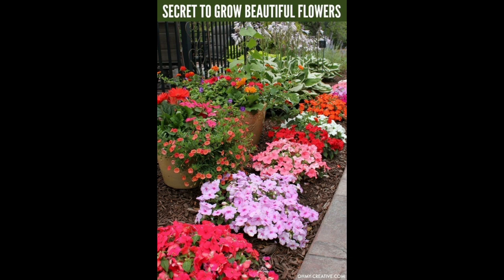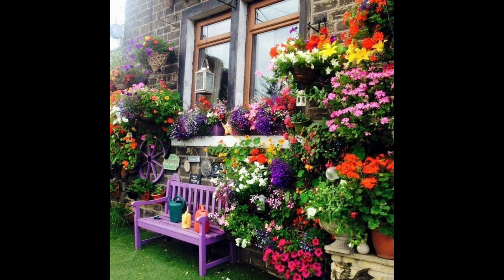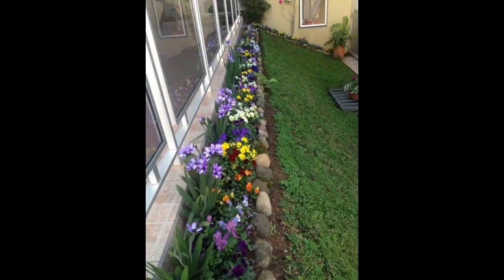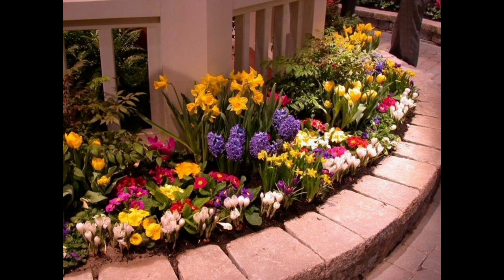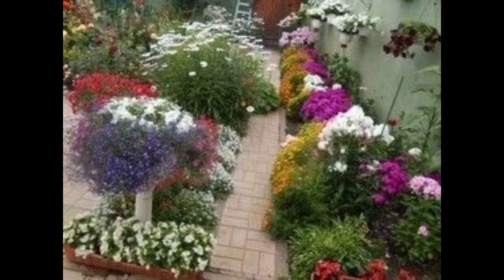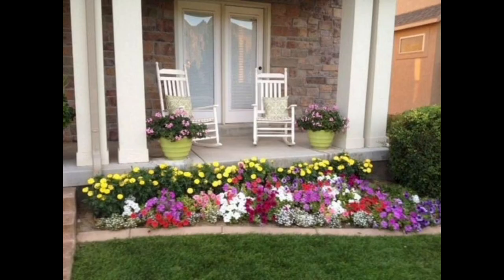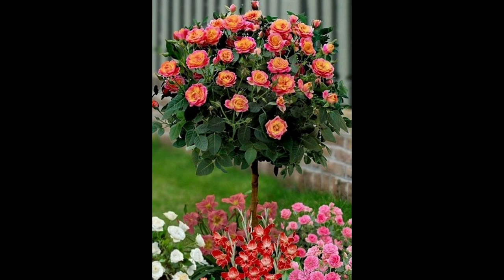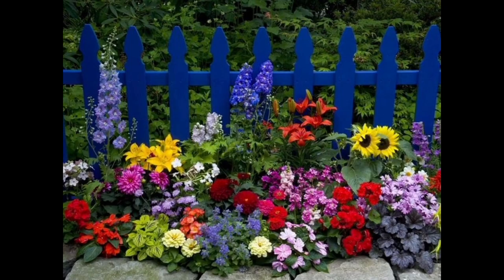Awesome Samall Flowers Garden Ideas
f you would like to have a great small garden just in front of your door, then take these idea. Create a place where different plants and flowers are put together.
What If you can surround your house with all kinds of beautiful flowers? Would you do that? Here is an idea how to make the edging and a great mix and variety of gorgeous flowers.
My yard is not very big so I’m always
 looking to get some creative ideas on garden ideas, flower pots and planters. I dream of having a garden that is beautiful, but also everything there is in place.
If you are just looking for inspiration and love to have beauty in your life – then it’s still your place. This marvelous little garden pieces are as cute as it gets.
The accent in this garden for small flowers is the old metal wheel barrow, where you can put the highlight of your flower species.
You can put violets or other colorful small plants. Plenty of yellow flowers around it and a garden light make this idea great.
Green grass and green color does not necessarily mean boring. Combination of white and green is very neat and calming. Pick some artifacts and lay them around and you are having a piece of art garden.
The front of this house is so endearing that you may think you are entering a fairy tale area. The white fence, the white and red tulips – it couldn’t get better than this. Tulips are a sign of abundance, fortune, and prosperity. Add them to your garden!
romantic little garden corner is filled with orange flowers, red and violet smiles. It’s the flowers – they all remind us of the miracle of living. They are pure, simple and fragrant
They speak with their silence and they beautify the day. If you’re looking for role models – look to the flowers
garden is such a peaceful little spot. If you want to have a place and space for harmony and balance, then look to flowers and plants that resemble lotus leaves.
There is something special about this form – it sets the tone for peace and relaxation
This is borderline amazing. Rotate the flower varieties in such a way that you form simple, aligned rows of flowers, bushes or trees
Your garden will be thankful. Why so? You’d be giving plenty of space for the plants to grow. Conquer this challenge by making it simple
Fresh grass, good soil, and sunshine! That’s all our plants need, plus some water, of course. Small flowers are perfect to plant along the walls of the house.
The outside areas will look ten times more beautiful with these. Precious place!
You wish to create something extraordinary and are not to put in the effort! It’s time to start the project of your garden. This blissful spot is a work of love, take a good long look and see for yourself
So, have some empathy for yourself, my friend and start small till you have your own perfect place!
Did you know that any sort of long container can become a flower bed for your garden! Here is the key of the temple. It’s so simple – just add wooden beds, place in the soil and start planting. While not all of us have special gardening skills, many of us will enjoy this view in their backyard!
Whether you love small or large plants, it’s okay. As long as your garden gives you the excitement and joy you deserve!
garden is everything. Gentle purple, lilac and white, it’s all about varieties, beauty and the precious purple colors!